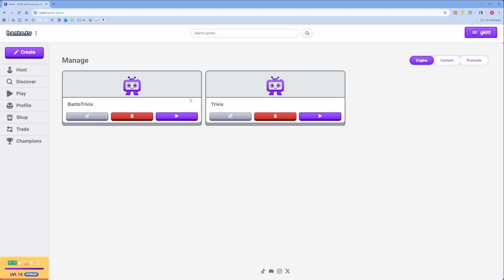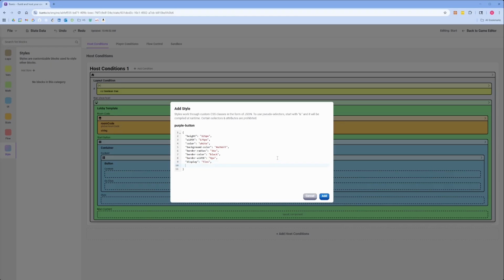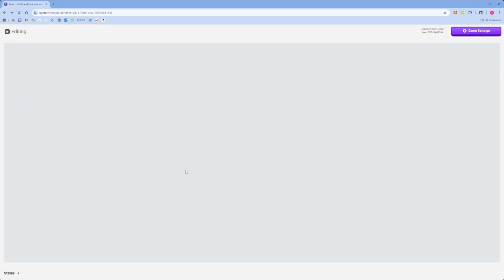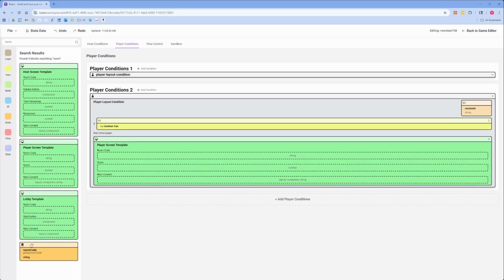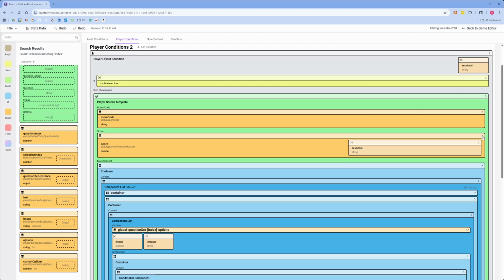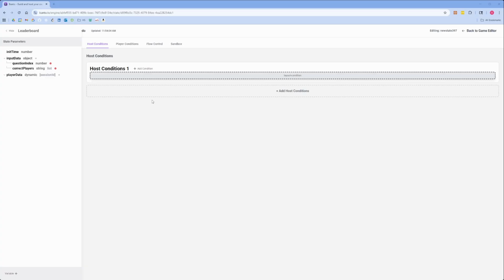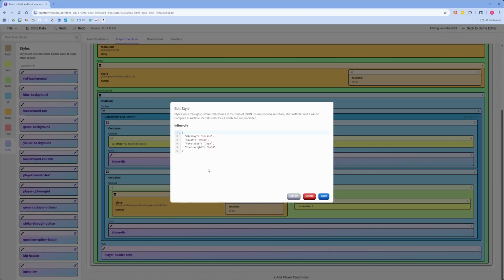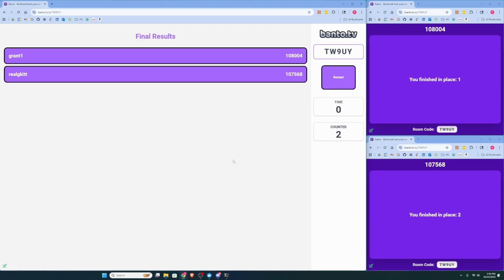Banto.tv GAME ENGINE RELEASE & Trivia Creation Demo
It has been long awaited, but the day has finally come for the banto.tv game engine to be released. In this video, I give a quick explanation of how to build your own game in the game engine.

There are definitely a TON of things which need to be fixed, improved, streamlined, whatever. But I hope that the potential of the engine is worth some of the bugs which come along with it. We are going to be continuously making this engine more powerful and feature packed while killing the bugs along the way.

If you aren't already a part of the discord, join

This is the best play to ask questions, get advice, or suggest future improvements.

Go banto!